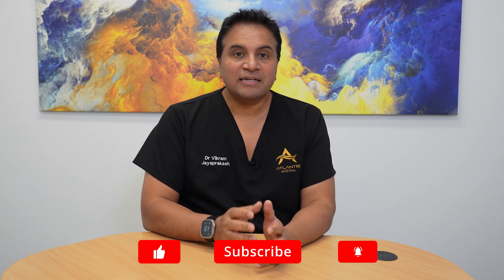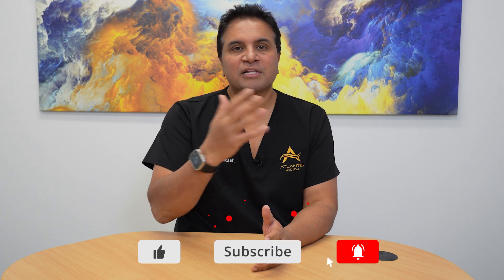PRP and Making it More Effective to Hair Loss Patients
In today's video, Dr. Vikram Jayaprakash discusses about PRP and the practicalities he does to make it more effective for his patients.